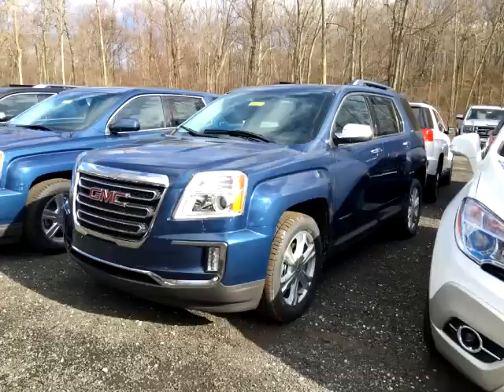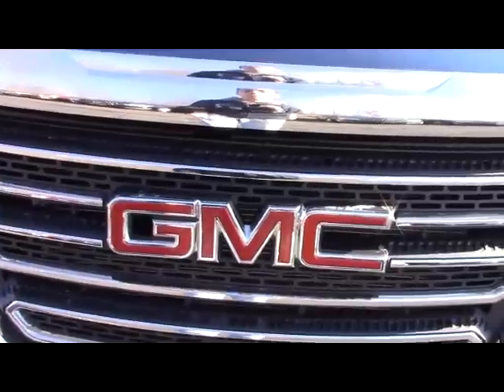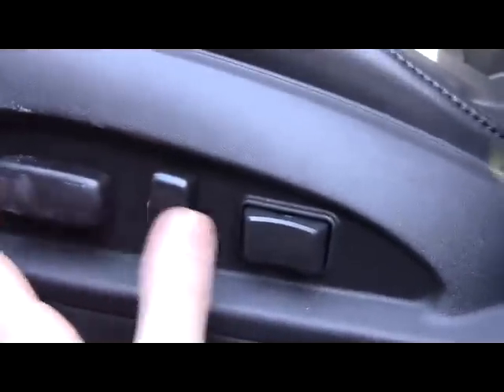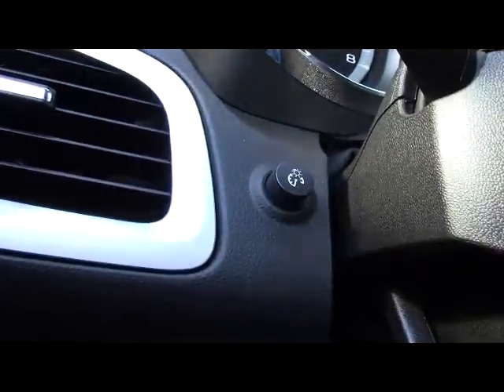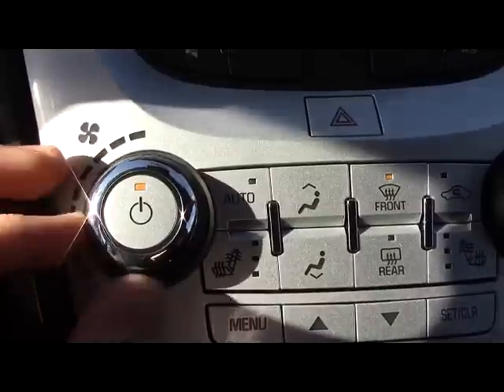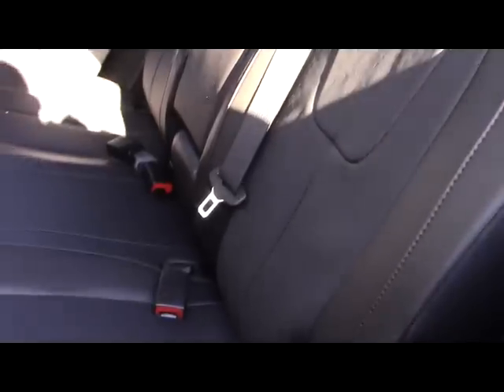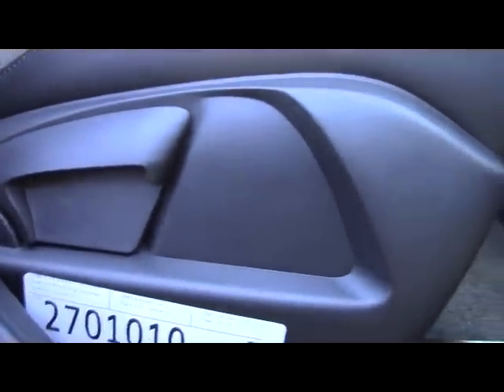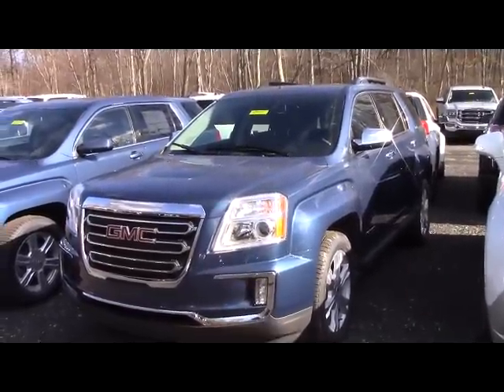2016 GMC Terrain SLT Review And Start Up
This is our review of the newly re-designed 2016 GMC Terrain in the SLT trim.  All Terrains come standard with FWD and AWD as an option.  Trim levels from least to most expensive are: SL ($24,900), SLE-1, SLE-2, SLT (as shown in video), and Denali ($34,175). The 3.6 Liter V6 is aval. on all trim accept the SL and SLE-1.  If you have any questions, please don't hesitate to ask, and stay with us for our next videos!